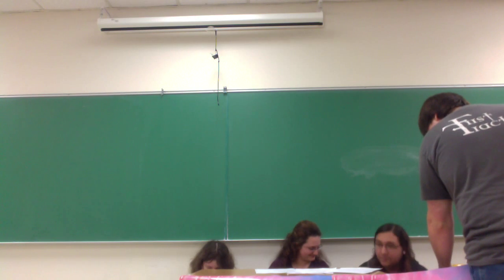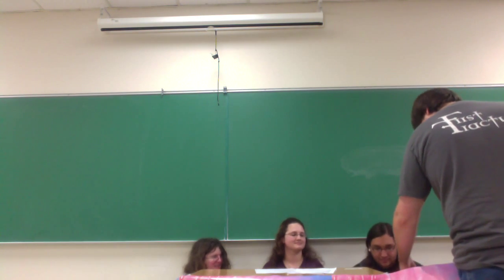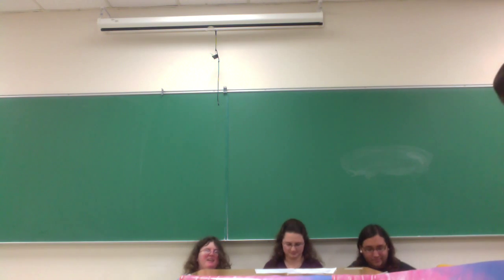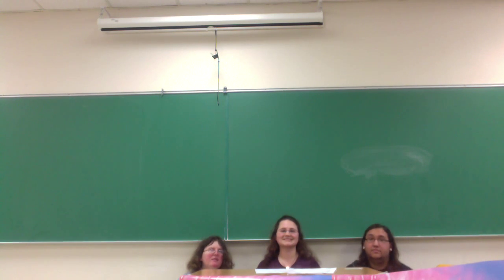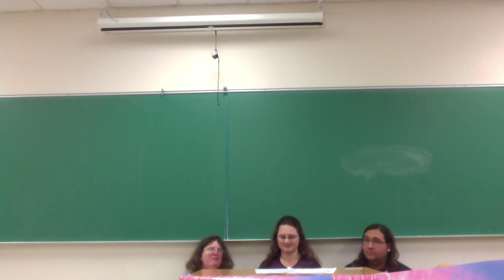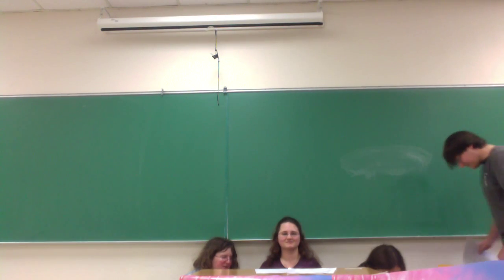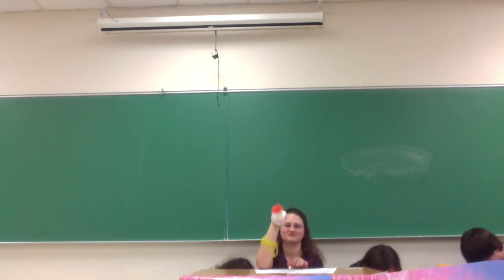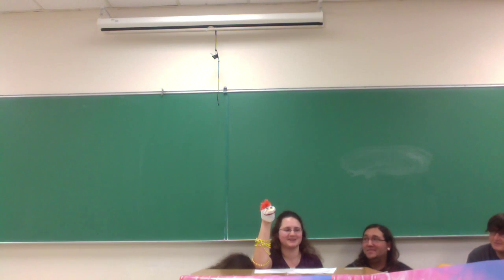The Winter's Tale - Act 3 (Shakespeare 422, McNeese State University, Dr. Jackie Walsh)